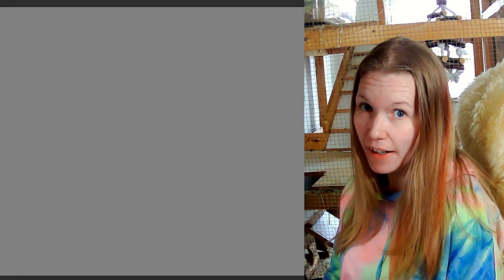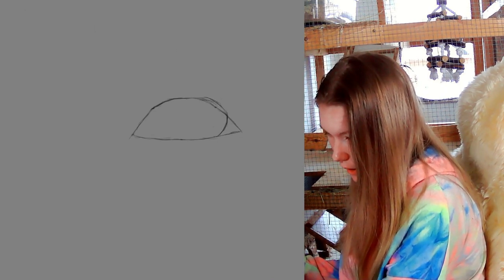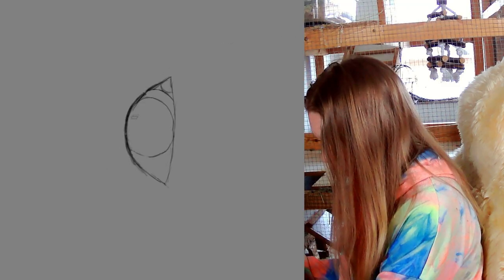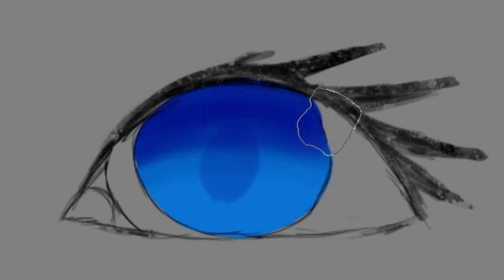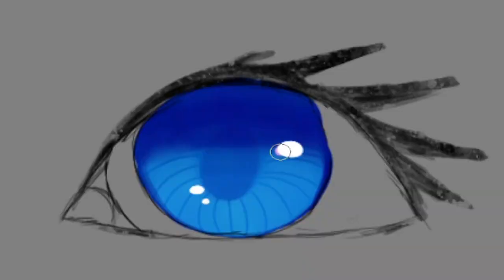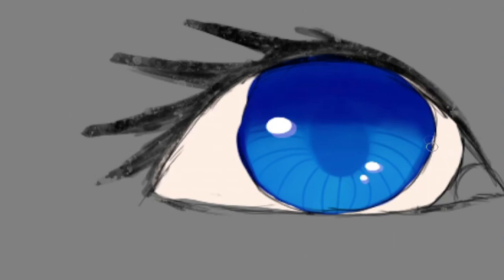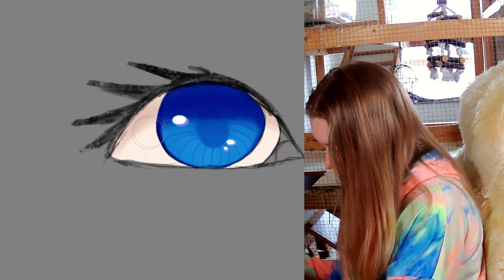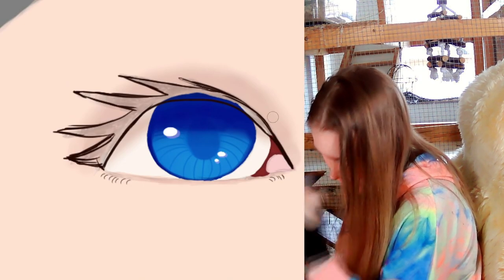Want to lean to make an cute eye? 👁️👀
this is the most easy way what i know that everyone can be able to draw an eye
please like and subs if u like the video